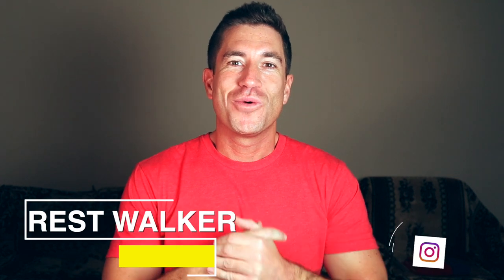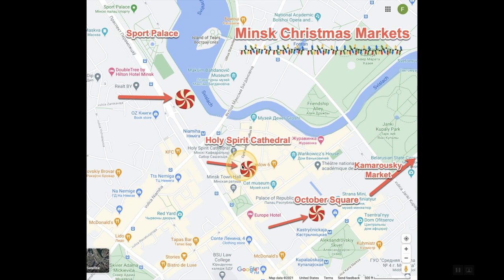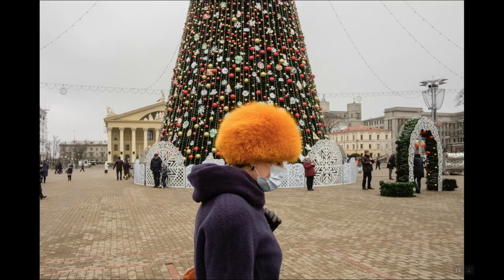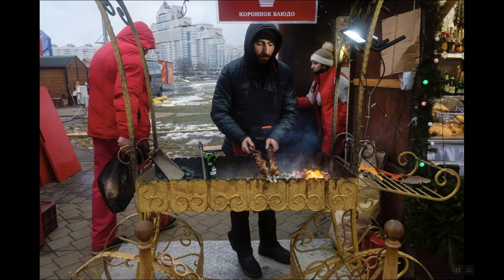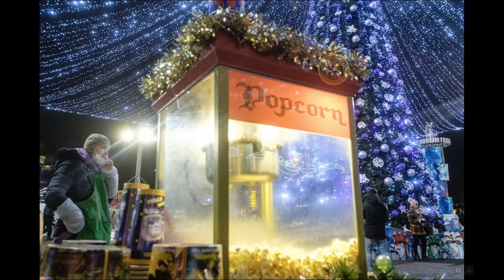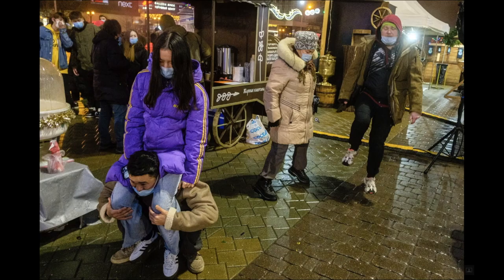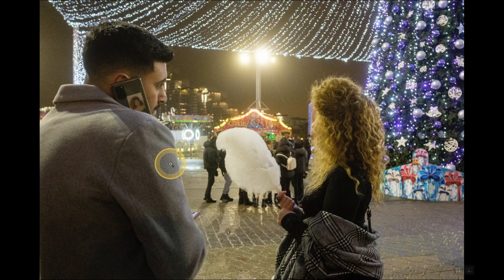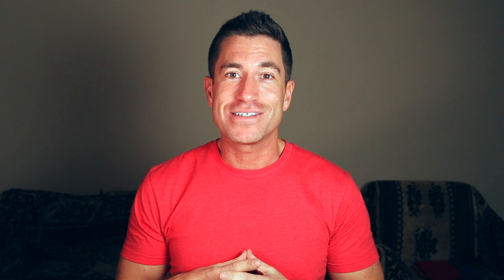Photo Walk Talk : Christmas Markets of Minsk, Belarus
A photo walk series that focuses on the photos.

This episode I cover Christmas Markets in Minsk, Belarus with a special focus on night photography. I share insights from the photos taken and explore ways to critique and learn from your photos, while giving you a personal look at the city's Christmas markets and life.

Forrest Walker is an internationally acclaimed photographer from Portland, Oregon, USA. He is also the sole creator of the highest ranked street photographer blog, ShooterFiles.com. His work has been awarded and exhibited across multiple continents and showcases his passion for documenting the world candidly in vibrant color with unique interest, along with a love of exploration. He has been an invited speaker and judge at most major street photography festivals, including the Miami Street Photography Festival, London Street Photography Festival and StreetFoto San Francisco, in addition to being featured and interviewed across media, including the ‘The Candid Frame’ podcast and Huff Post.

Forrest recently completed his 5 year long photography work covering over 100 major cities across 75 countries and most major regions. He focused on capturing the diversity and connections found in daily life across all regions and cultures, with images that explore the layers of life within major cities and reveal the commonalities of human experience. This project is documented on his popular blog ShooterFiles.com, where he provides street photography city guides, tips, photography, stories, local photographer interviews and more.